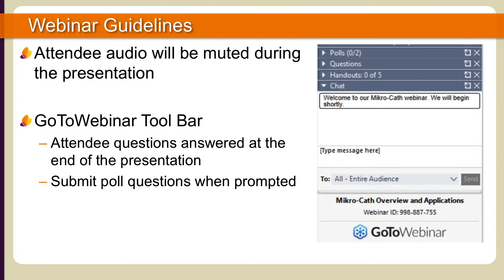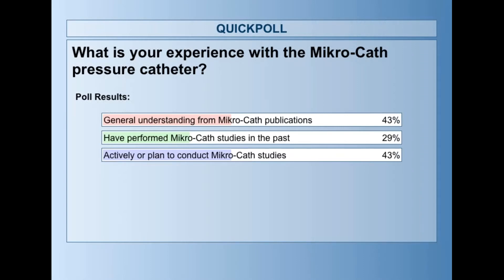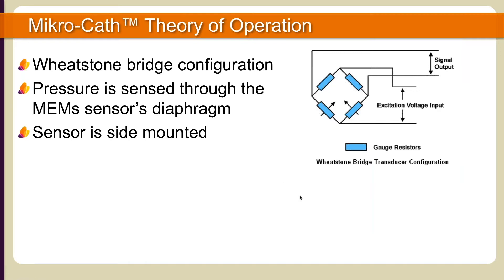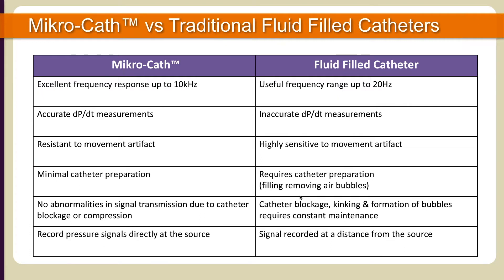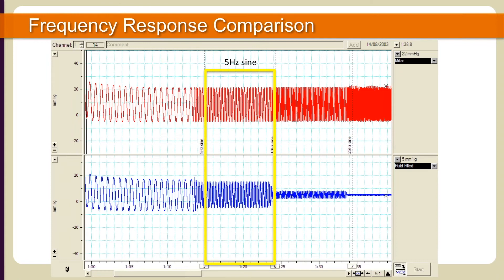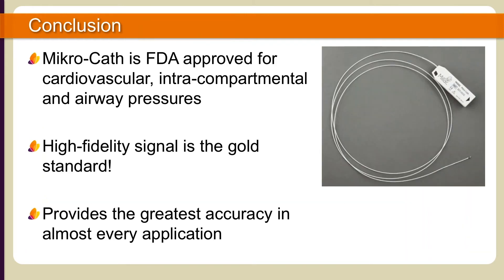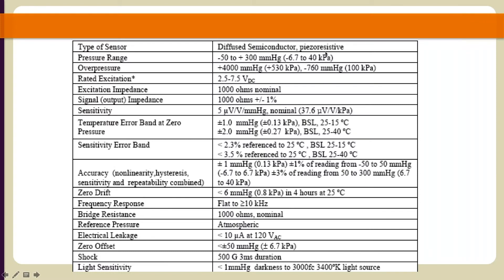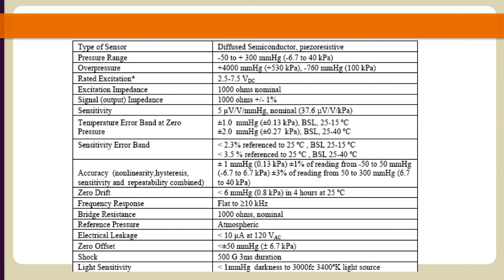Mikro Cath Overview and Applications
This webinar is intended for clinical Mikro-Cath pressure catheter users and potential customers. Look at data that compares fluid-filled catheters to the Mikro-Cath and discuss different clinical applications where high-fidelity pressure signal provides deeper insight into the cardiovascular function.

The Mikro-Cath™ Pressure Catheter is approved for use in the U.S., Europe and Japan for cardiovascular applications. Pending CE approval for intra-compartmental and airway pressure measurements.​

Prior to using these devices, please review the instructions for use for a complete listing of indications, contraindications, warnings, precautions, potential adverse events and directions for use. These documents are located in the Millar Knowledge Center